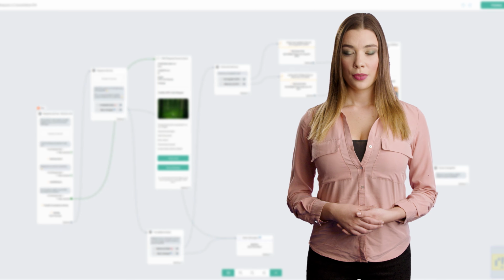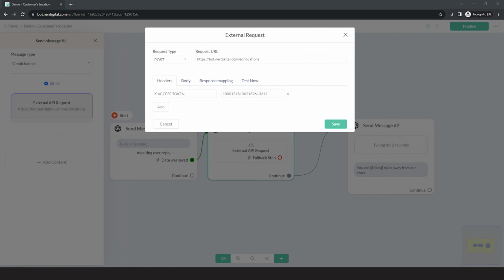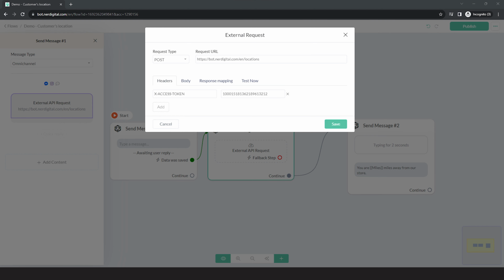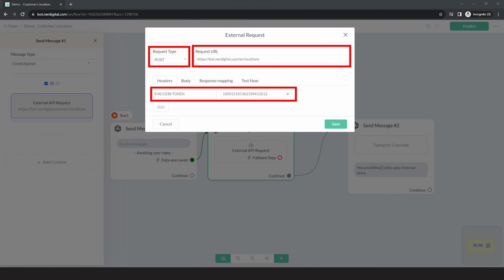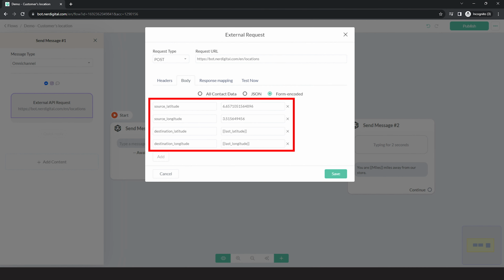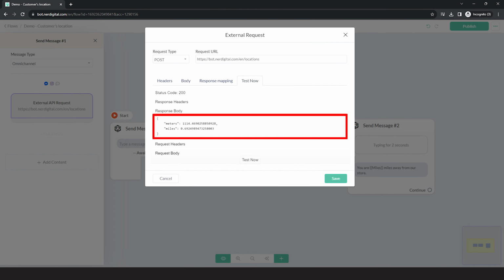How to Get the Distance Between Your Store and the Customer's Location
Welcome to our YouTube tutorial on how to get the distance between your store and the customer's location using nerDigital Chatbot Marketing! In this video, we dive deep into the intricate process of utilizing chatbots to determine the distance between your physical store and the potential customer's location.

As technology continues to evolve, businesses are constantly searching for innovative ways to enhance their marketing strategies. Understanding the proximity between your store and your customers is crucial, as it allows you to effectively tailor your marketing efforts and promote personalized experiences. That's where nerDigital's Chatbot Marketing comes into play!

Join us as we guide you through the step-by-step process of integrating this powerful tool into your marketing arsenal. With our expert instructions, you'll learn how to gather customer data, determine their location, and calculate the distance between your store and their position.

But why is this tutorial so important? Quite simply, knowing the distance between your store and your customers' locations offers a multitude of benefits! Firstly, it allows you to optimize your targeted advertising by focusing on customers within a specific radius. By understanding the proximity, you can fine-tune your marketing campaigns to reach the right people, in the right place, at the right time, maximizing your potential sales.

Additionally, this valuable insight helps you tailor your customer support initiatives. By understanding where your customers are based, you can adapt your communication strategies to their time zones, cultural preferences, and even their local events. Providing a more personalized experience ultimately fosters better customer loyalty and increased satisfaction.

Our tutorial provides clear, concise instructions, perfect for beginners and experienced marketers alike. Join us in unlocking the power of nerDigital Chatbot Marketing and take your business to new heights. Don't miss out on this opportunity to revolutionize your marketing efforts and establish a deeper connection with your customers.

Remember, knowing the distance between your store and your customers' locations isn't just about numbers – it's about creating meaningful connections and driving business growth. So, grab your notepads, buckle up, and let's embark on this exciting journey to master nerdigital Chatbot Marketing together!